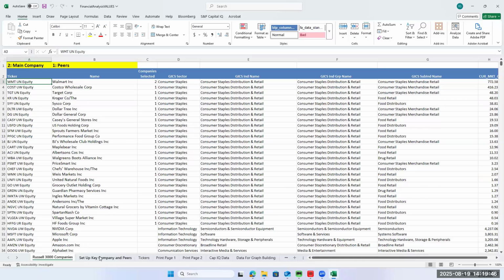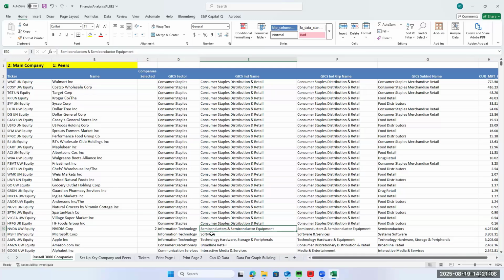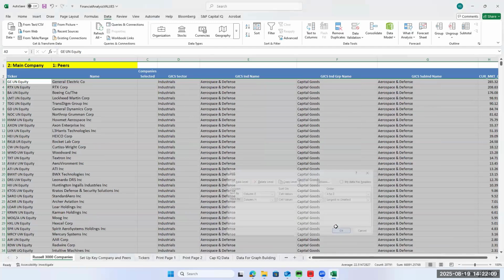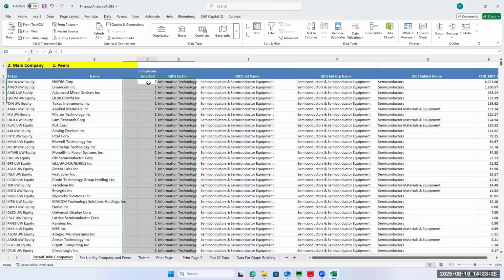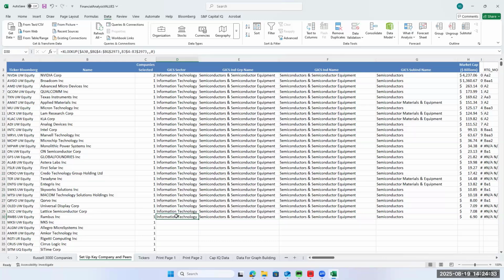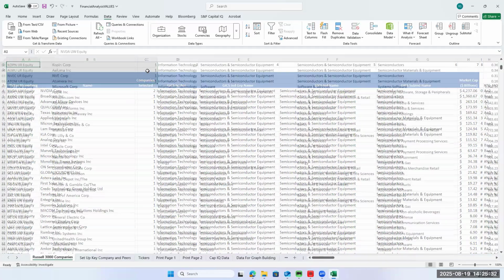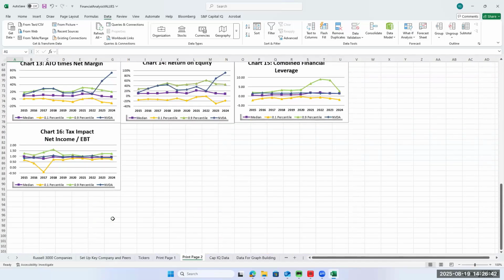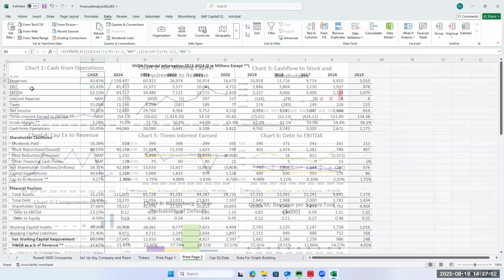Tutorial on Using Financial Analysis Model